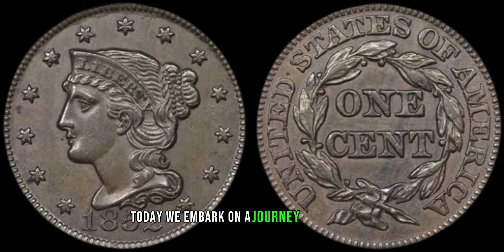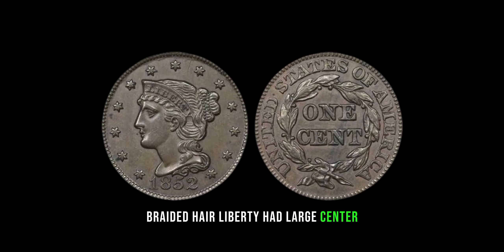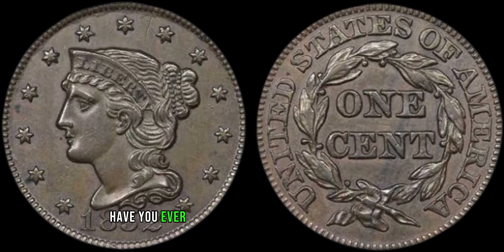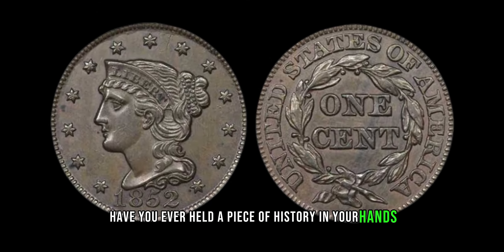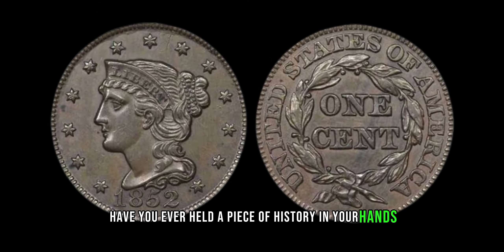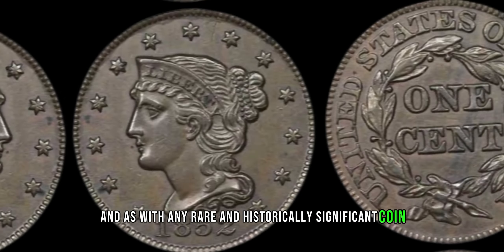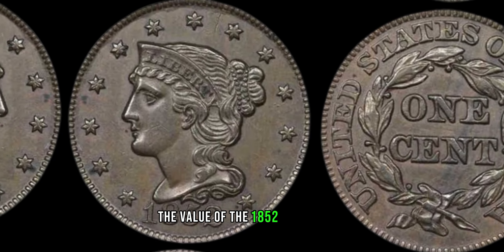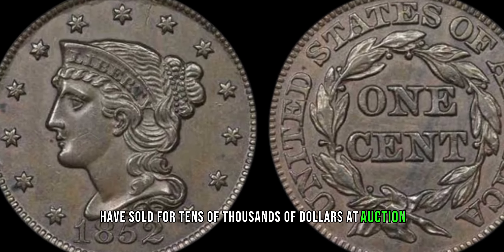1852 MORGAN DOLLAR COINS WORTH A LOT OF MONEY!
1852 MORGAN DOLLAR COINS WORTH A LOT OF MONEY!Unlocking the Treasure: Exploring Rare 1852 Morgan Dollar Coins Worth a Fortune! Dive into the fascinating world of numismatics as we uncover the value and history behind these highly sought-after coins from 1852 Discover their rarity, condition, and potential worth in today's market. Don't miss this exciting journey through time and wealth!"
MA Dollar coins
MA Dollar coins